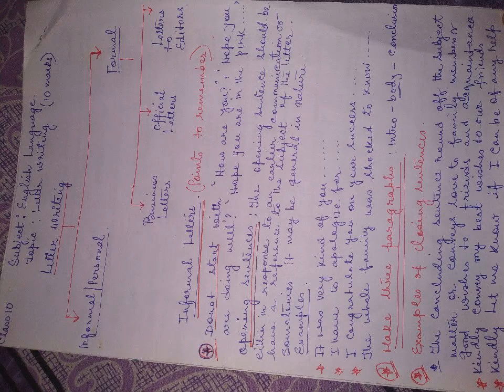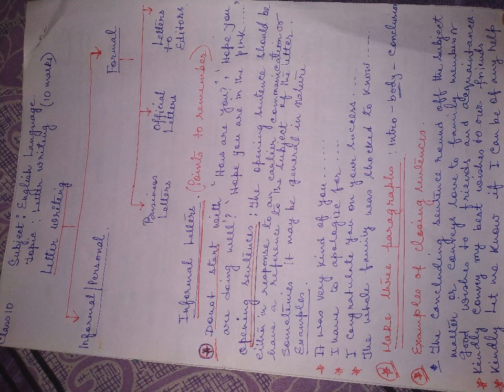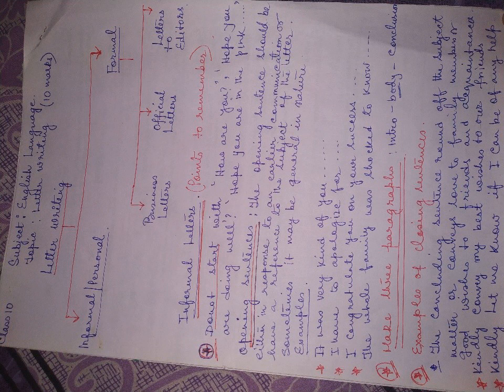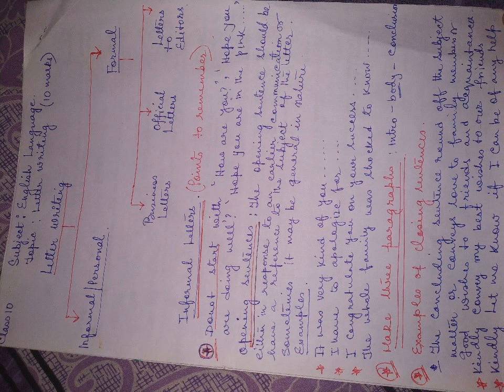English language Class 10 Topic Informal letter writing PICVOICE 20200515 210453 8559772109319